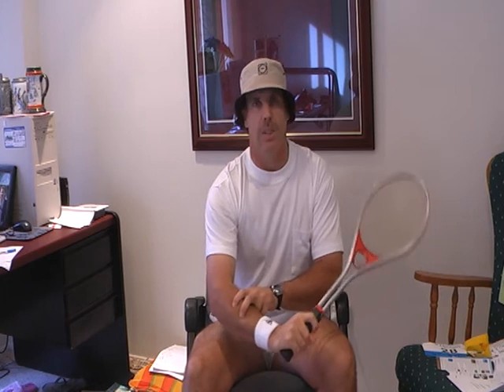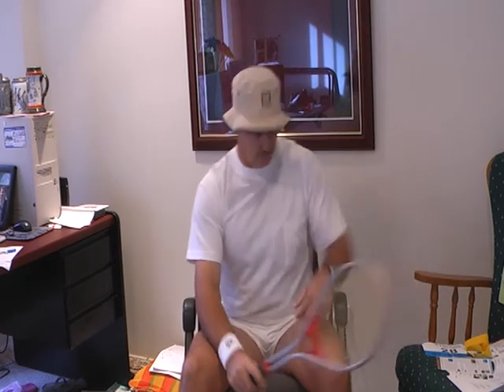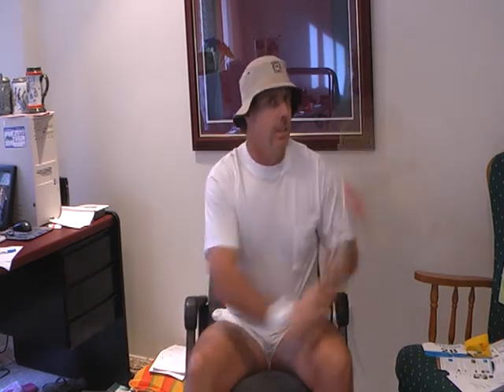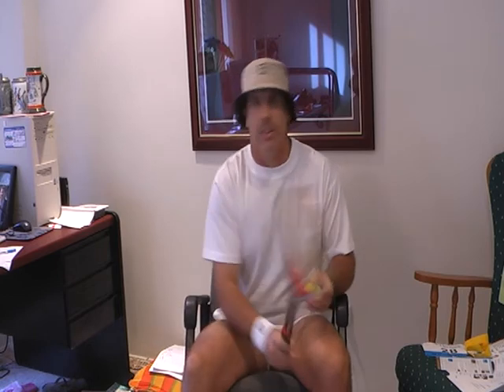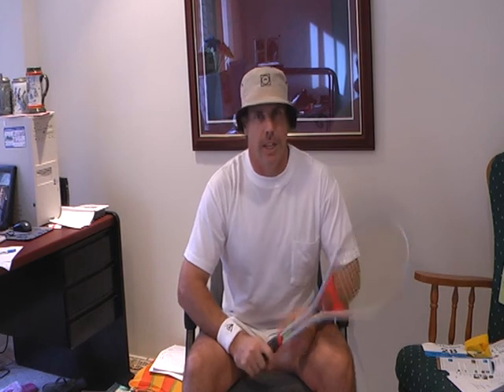Wally Wallace Bush Tennis Champion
Wally Wallace Bush Tennis Champion of the 1970,s,gives his advice ,on how to take Australian tennis back to the top.